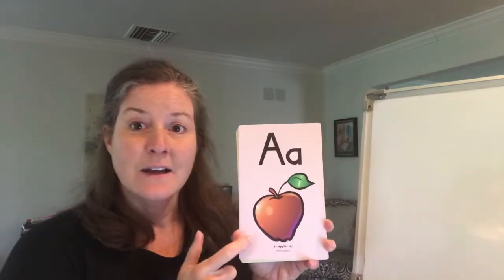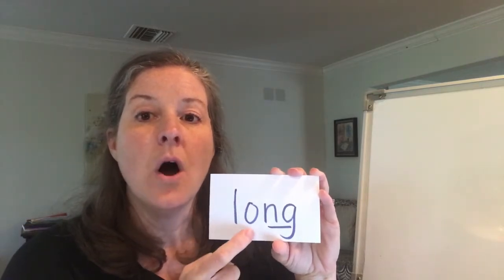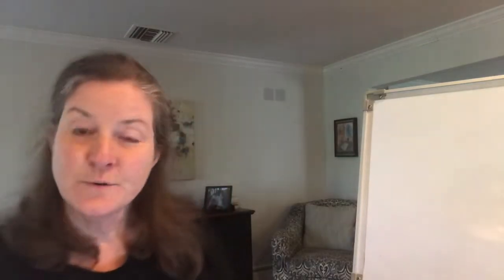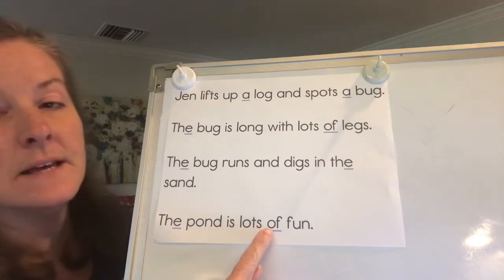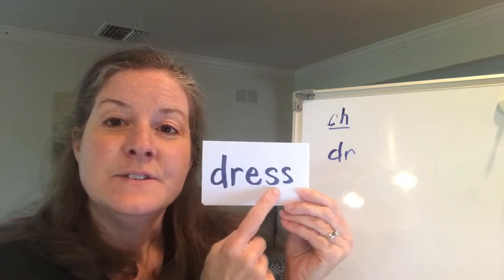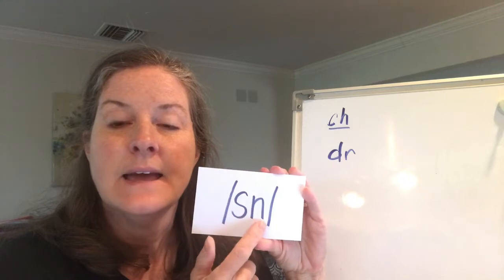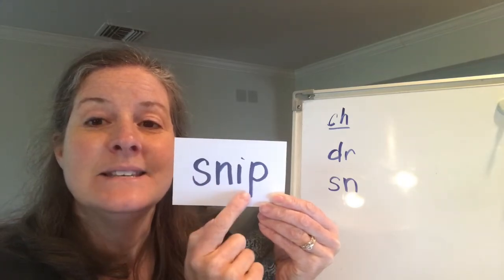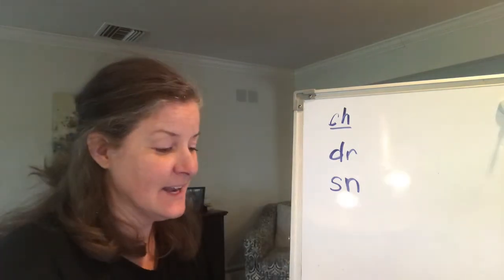Phonics Unit 8 Lesson 3